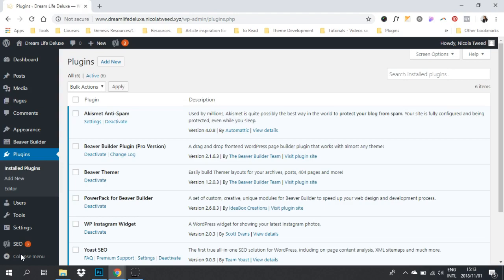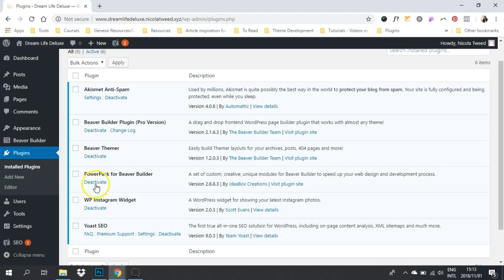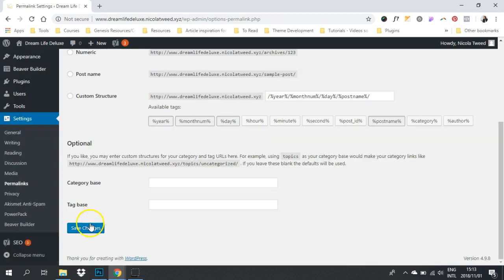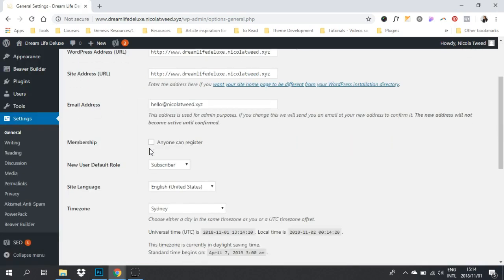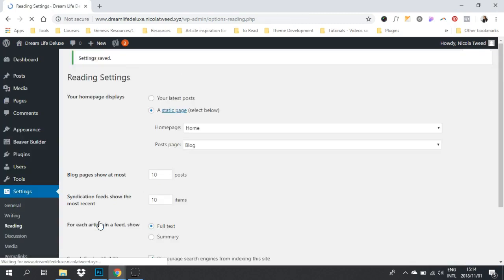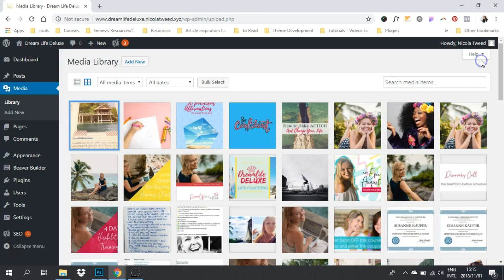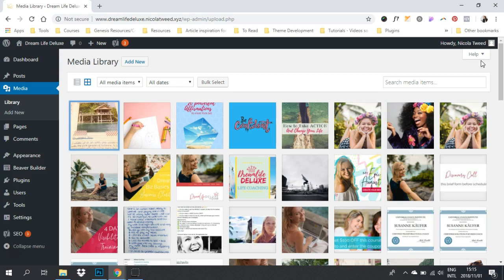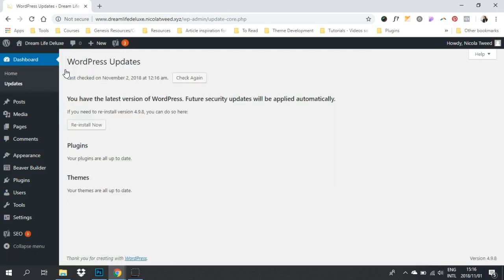My 5 pre website launch tasks